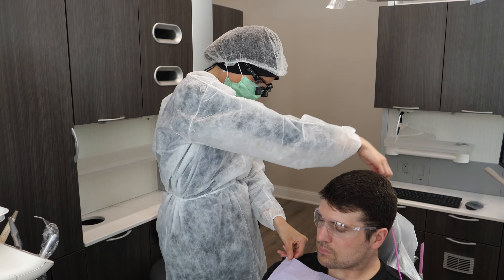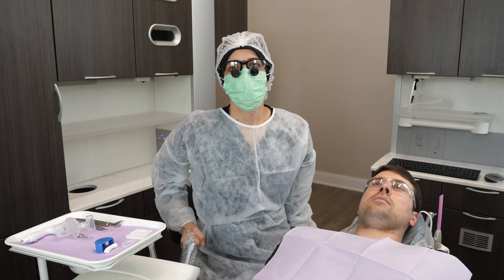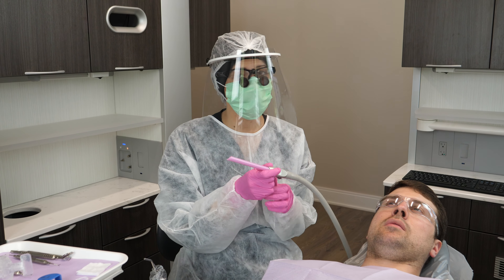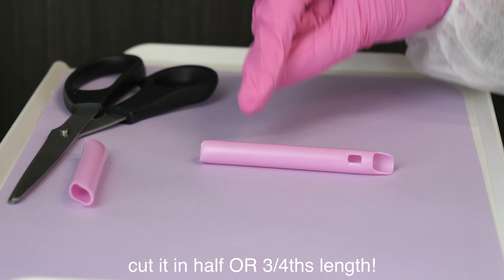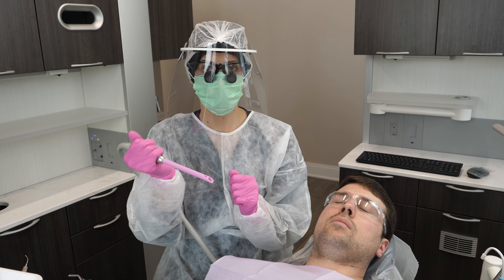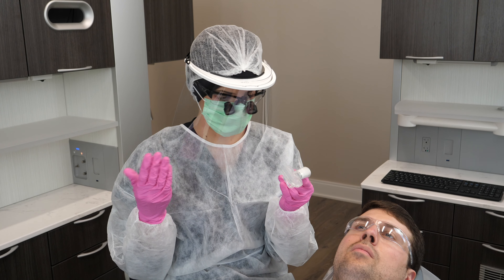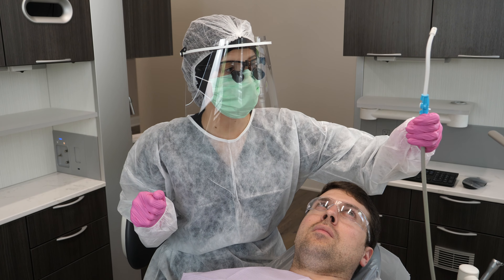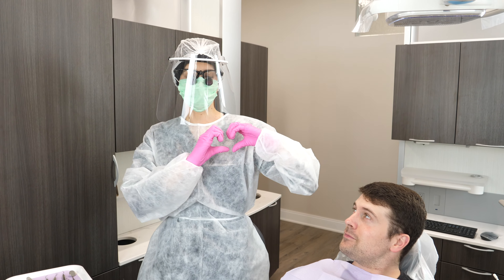How To Reduce Aerosols (HVE tips and tricks for dental hygienists)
Dental hygienists should be using high speed suctions while ultrasonic scaling to minimize aerosols in the dental office.  Assistants are not always available to help with suctioning - so hygienists need to learn how to do it themselves!  Although it can be difficult at first - it is not impossible!  This video will provide you with tips and tricks to successfully use the HVE during ultrasonic scaling!  PS don’t forget to use a high speed when polishing, too :)

▶ VIDEO EQUIPMENT:
Camera: Panasonic LUMIX GH5
Lights: LimeStudio 700w
Sound:  Rode GO
Editing Software: Finalcut Pro X